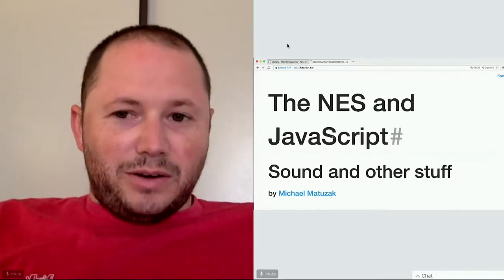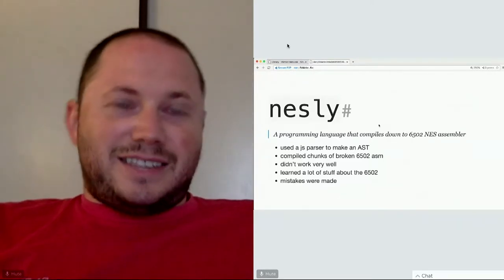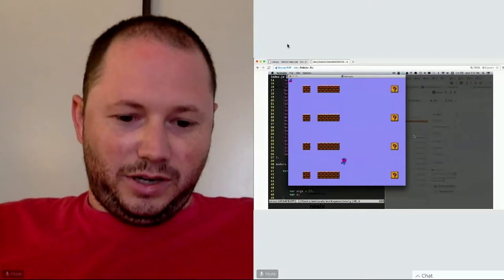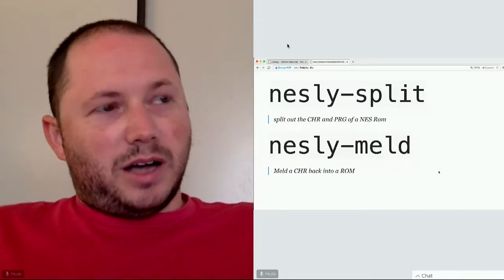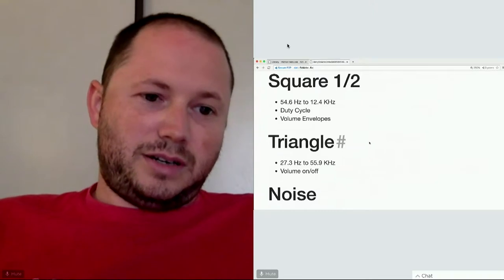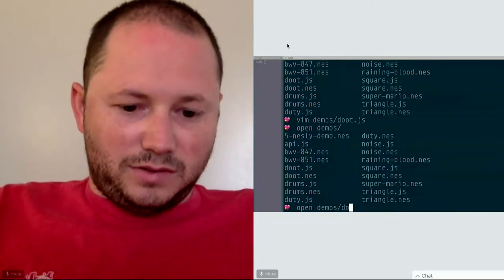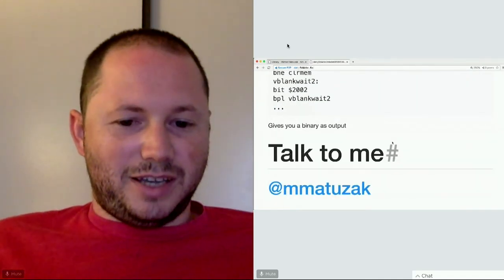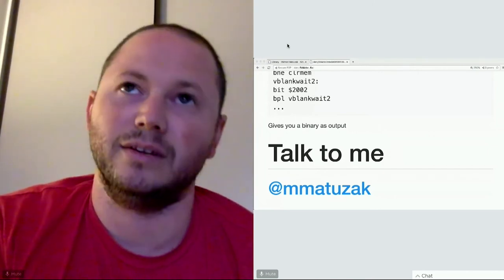The NES and JavaScript - Michael Matuzak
Mike Matuzak demos his libraries for compiling 6502 assembler with Node.js

Follow Mike on Twitter! - @mmatuzak